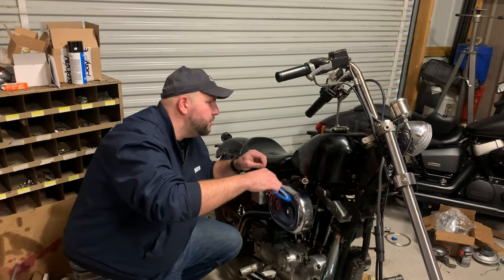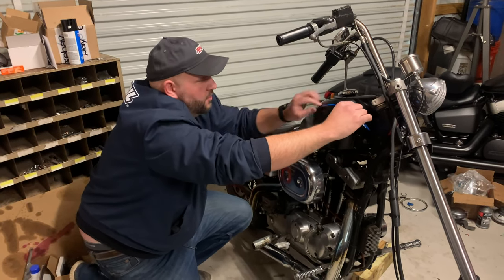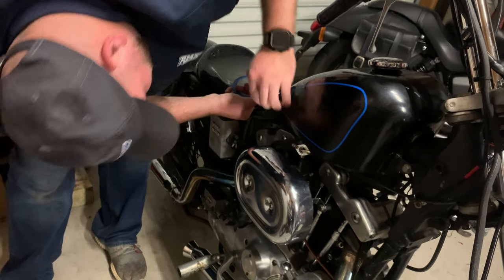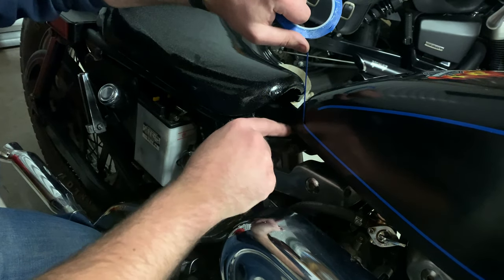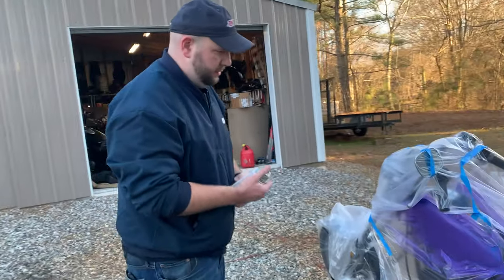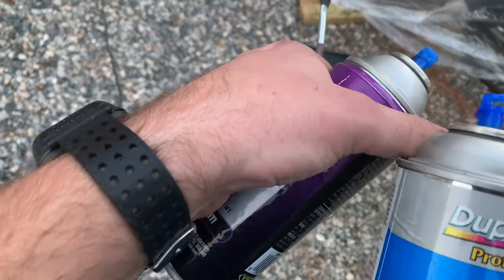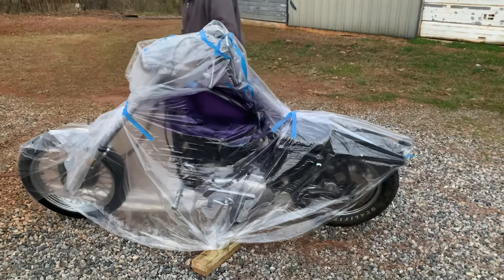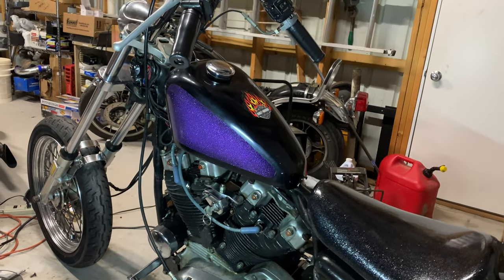Custom Metalflake Paint at Home - 70's Chopper Build Part 6 - Harley Roadster XLS1000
We now have THOUSANDS and THOUSANDS of awesome Motorcycle Parts added to our Store!!!

🔻 BUILD PARTS! 🔻

PURPLE GLITTER PAINT

1/8 LINE TAPE

TC BROS. RABBIT EAR HANDLEBARS

🔻 $60 S&S Style Carb that I may put

HiRevz is an Independent AMSOIL Dealer for all of your Lubrication, Filter and Fuel Additive Needs, plus so much more.  Check it out!

Alright guys, the '79 Harley Ironhead Chopper Build needs a new clutch now and today is the day.  I'm really falling in love with this Frisco "High Boy" Look.  This is the easiest and simplest way I've found to replace the clutch plates.  More 70’s Chopper/Bobber style coming up soon.

1979 Harley-Davidson Ironhead Roadster XLS 1000cc V-Twin

Song “Dollar Star” by Adam Vitovsky

CERAMIC COATING!!!

SEND STUFF TO:
Jordan Reece
3001 Athens Hwy.